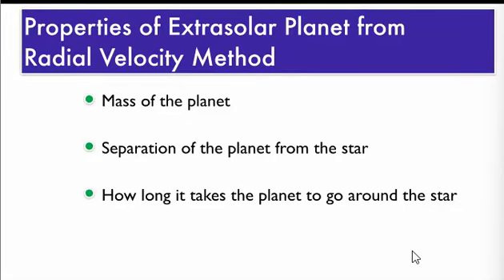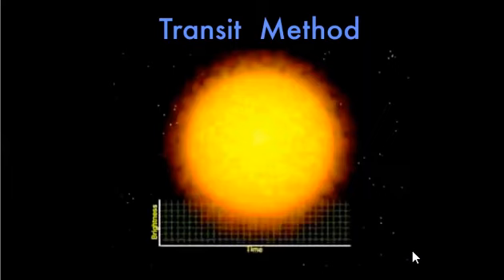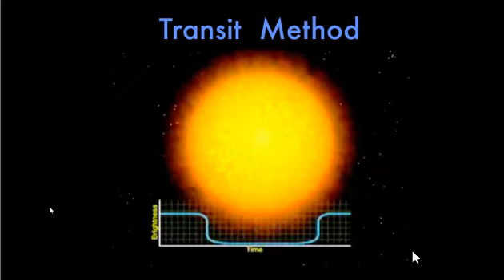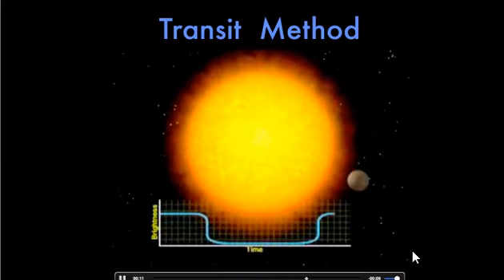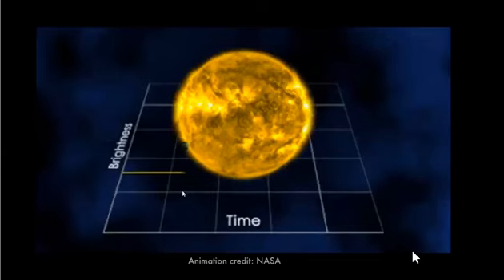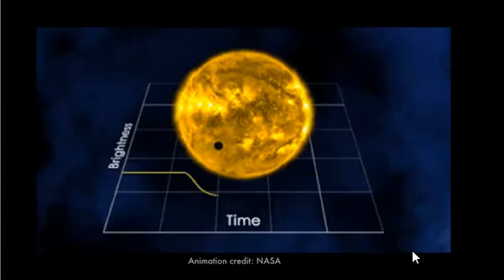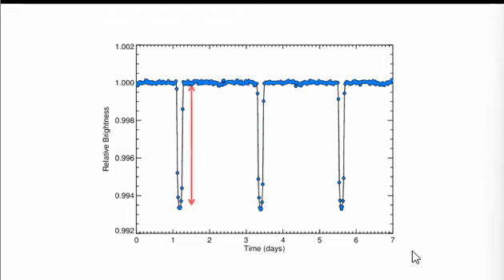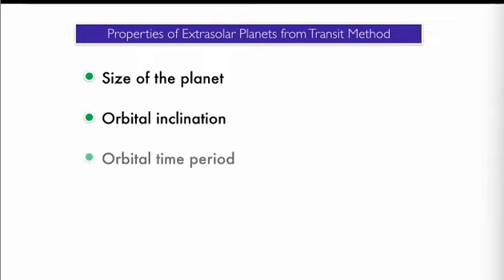KAP#06 10 2025 1000m Views